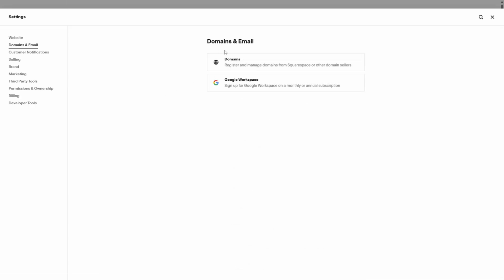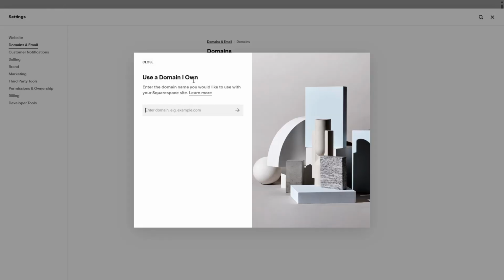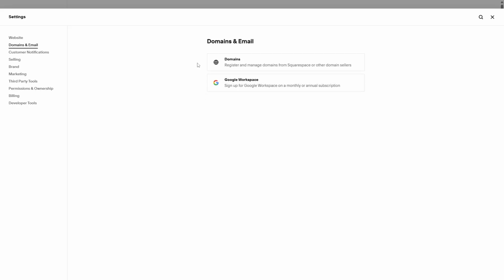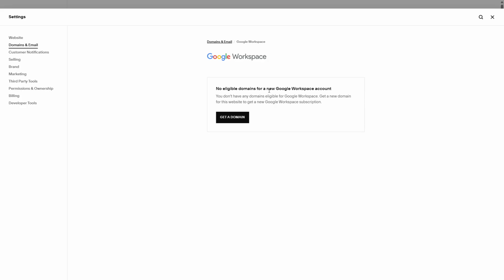How to Effectively Navigate the Google Domains Acquisition by Squarespace (Step By Step)